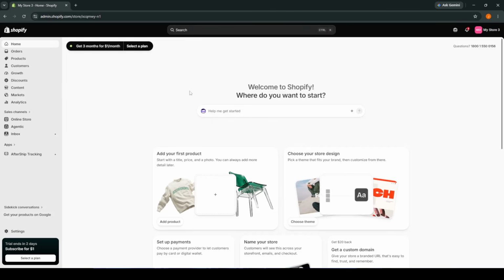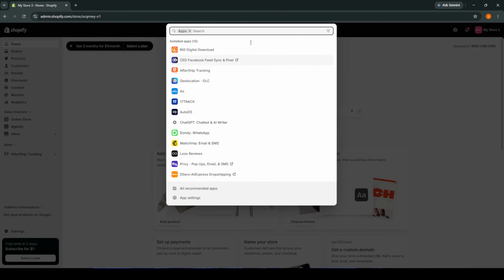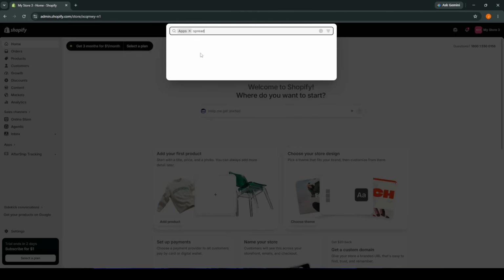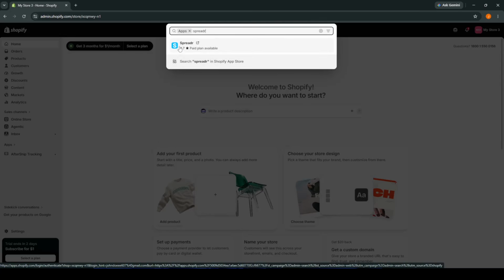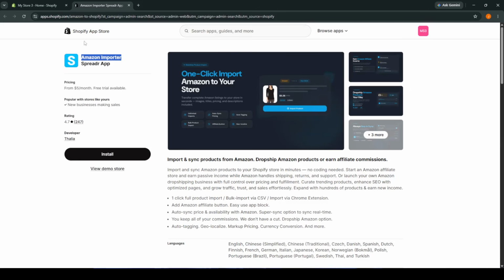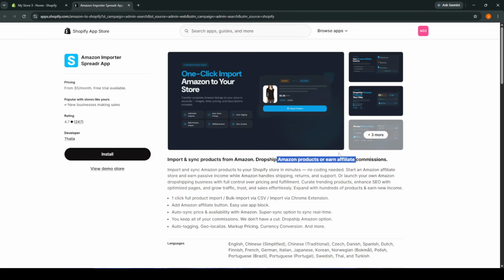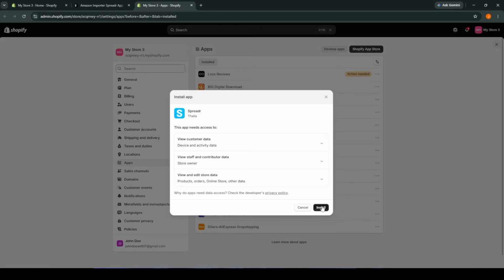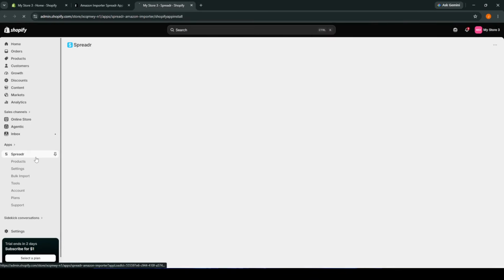How to Sell Amazon Products on Shopify [2026 Tutorial for Beginners]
Learn how to sell Amazon products on Shopify by connecting listings, pricing, and orders in minutes. In this tutorial, we walk through key steps using apps that automate Amazon to Shopify product syncing and fulfillment. If you search Amazon products to Shopify, Shopify Amazon integration, or import Amazon products to Shopify, you’ll find everything you need.